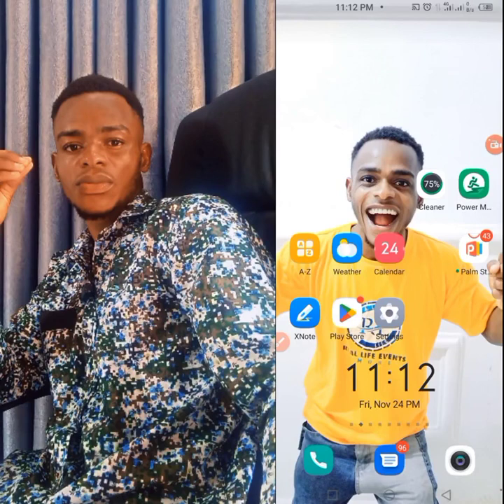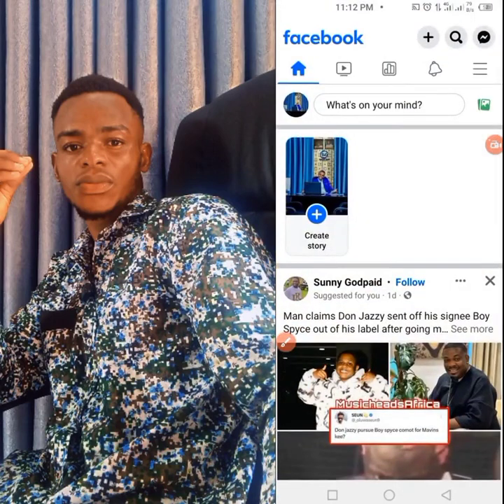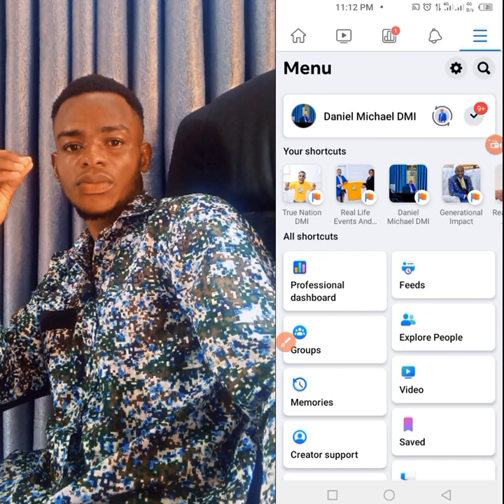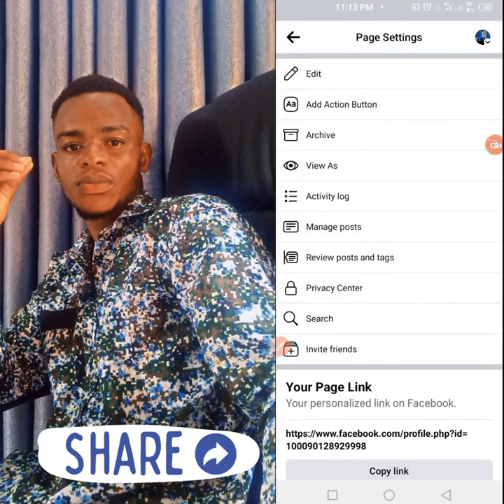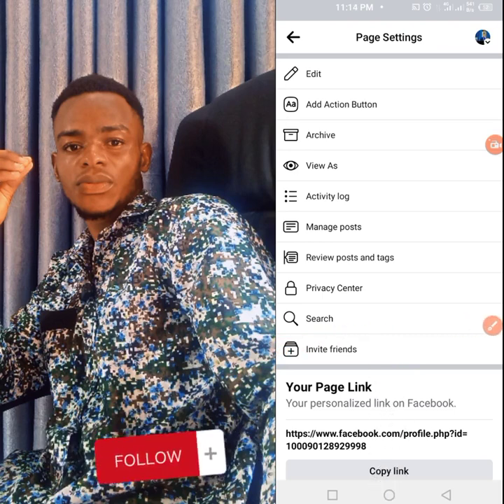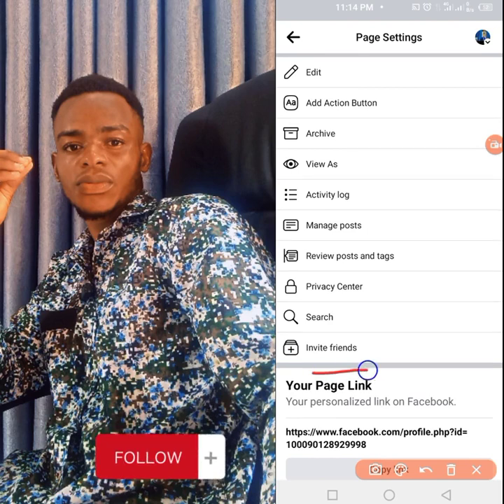Convert All Your Facebook Profile Friends To Your Page Followers🔥🔥😱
Convert All Your Facebook Profile Friends And Contact List To Your Page Followers 🔥🔥😱

So in this video tutorial I will be showing you how to convert all your Facebook profile friends and your content list to become your page followers. You can't miss this update 🔥🔥💯

Deacon_Famous Mc Mbakara Mc A1 Lolo Mbakara Angela Nwosu Page Mc Nobotosombo Sirbalo Comedy Flowerboy comedy Mr Aloy Comedian Comedian Native parrot Uncle IB